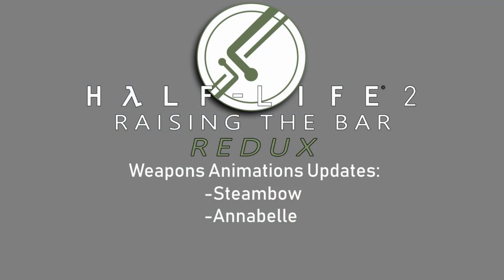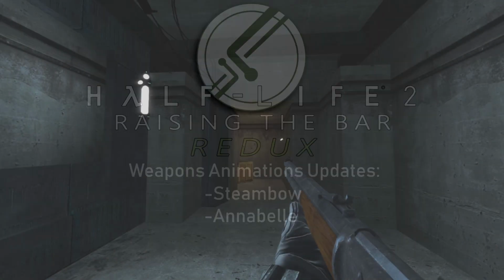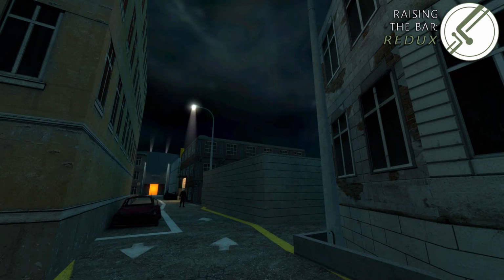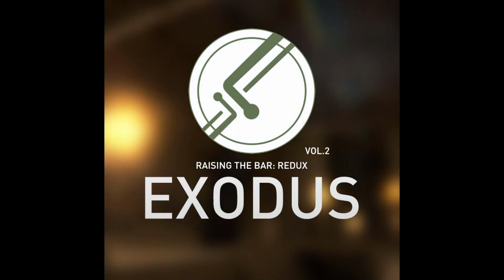Raising the Bar: Redux V3.1 Update